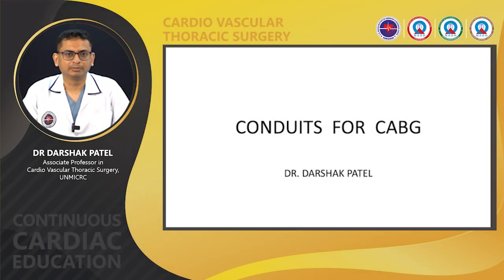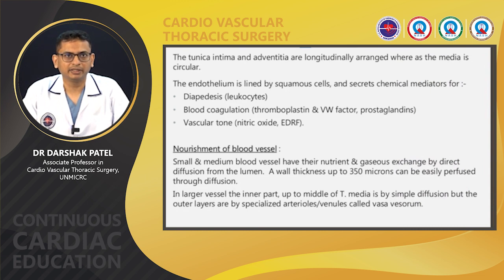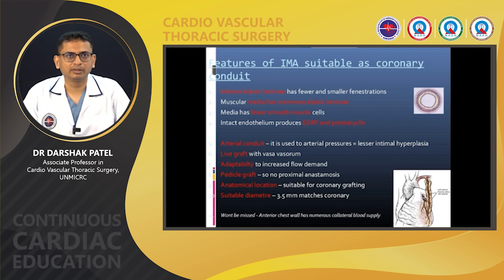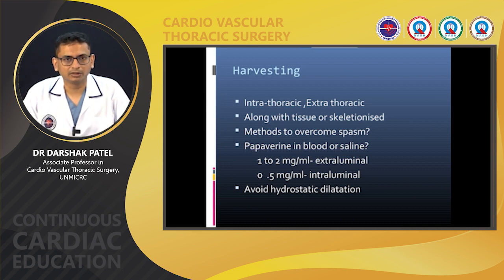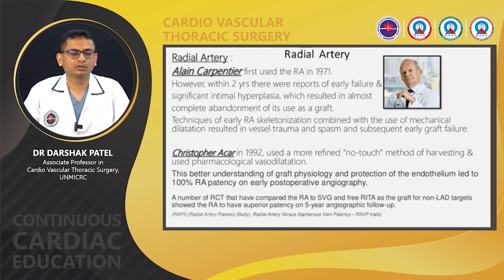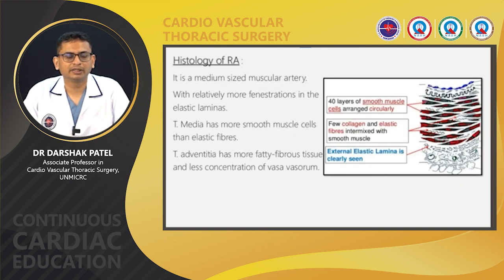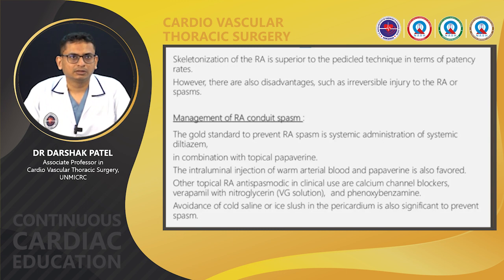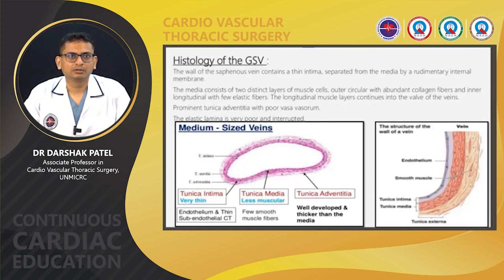CONDUITS FOR CABG-CCE(CVTS) 27.01.2024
CONDUITS  FOR  CABG-CONTINUOUS CARDIAC EDUCATION (CVTS) 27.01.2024